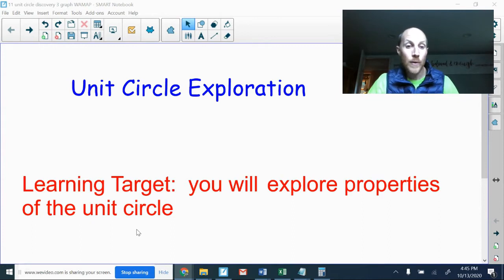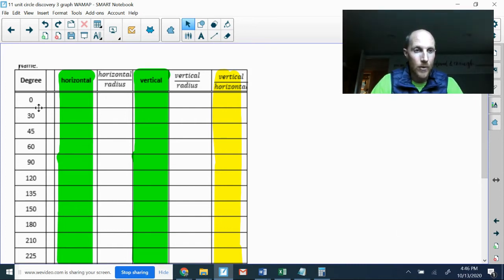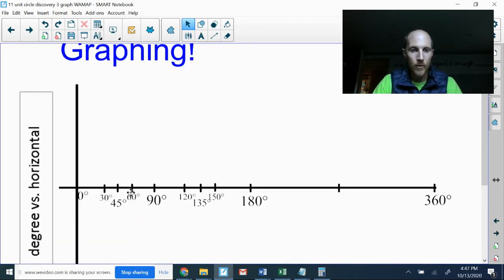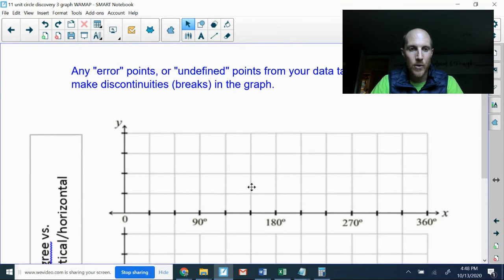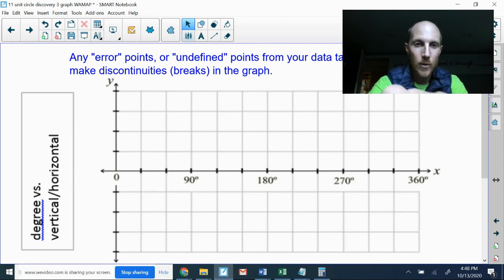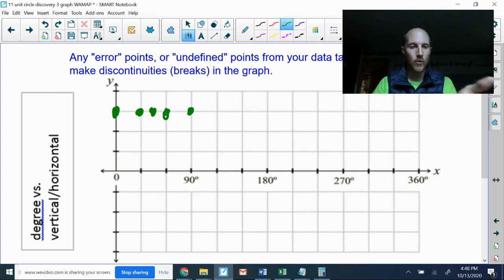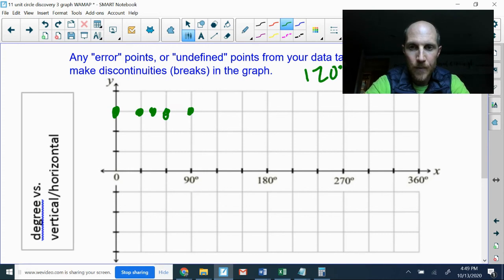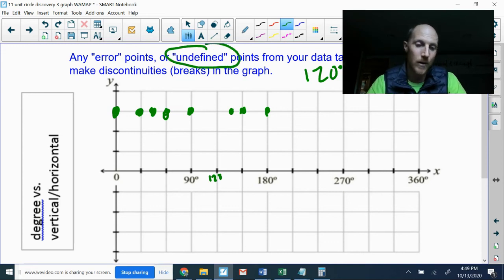Unit Circle project part 3 graphs